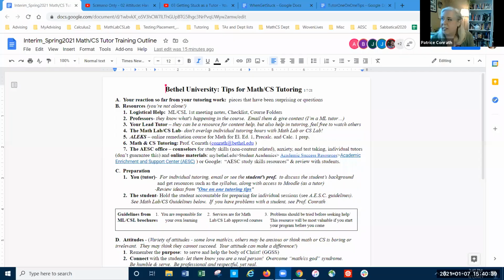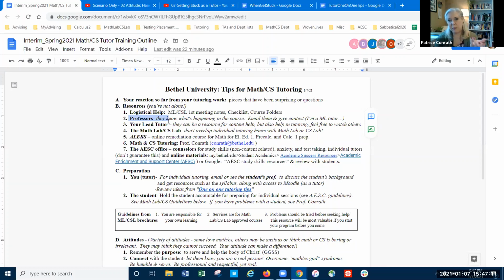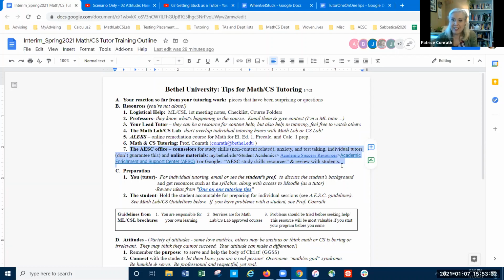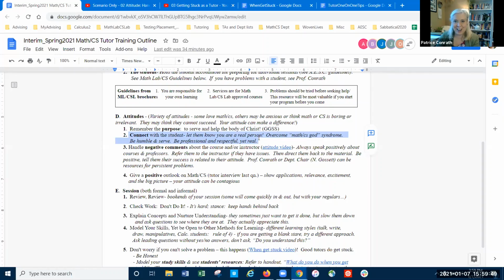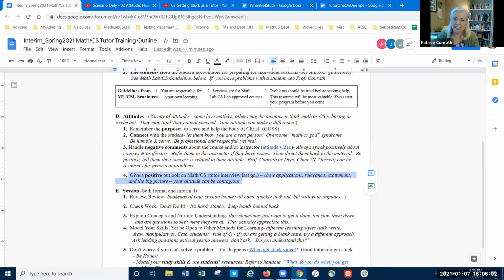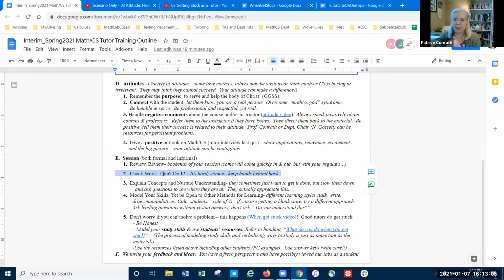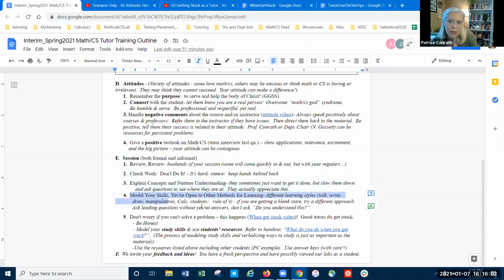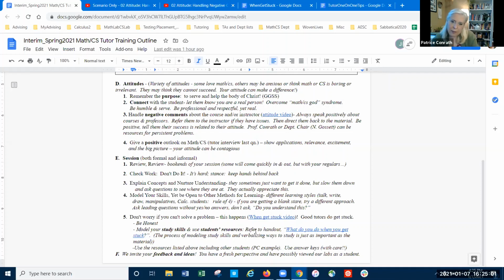New Tutor Training MathCS Jan07 2021